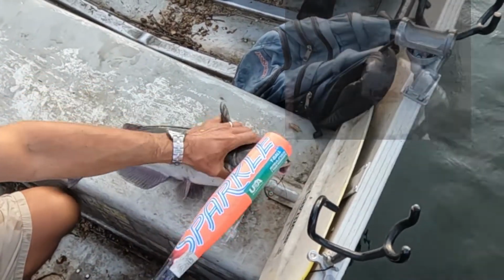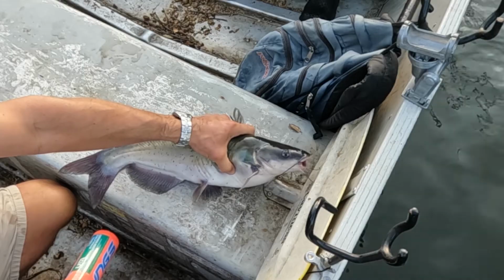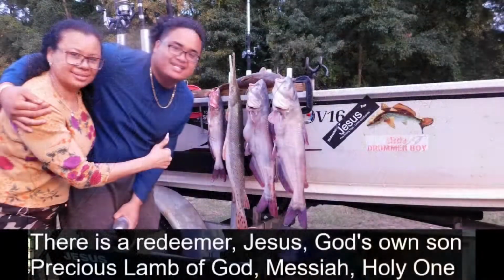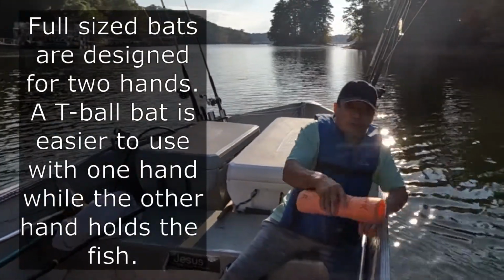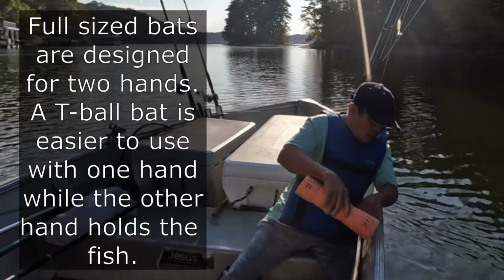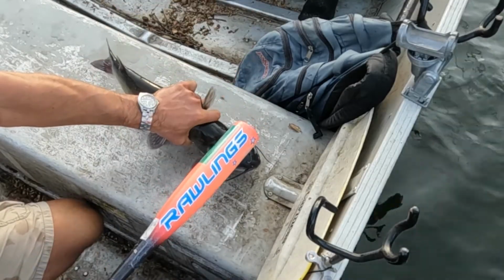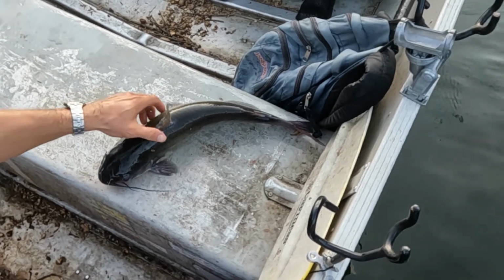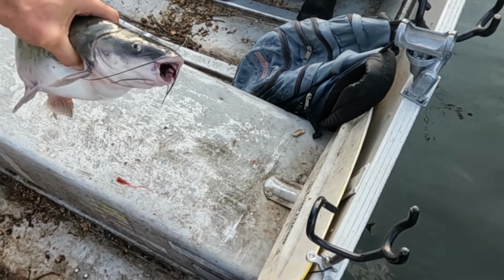Catfish 101- Why We Bring a T Ball Bat Fishing